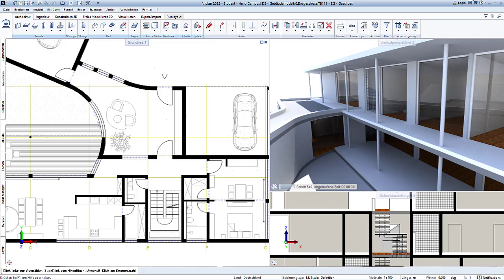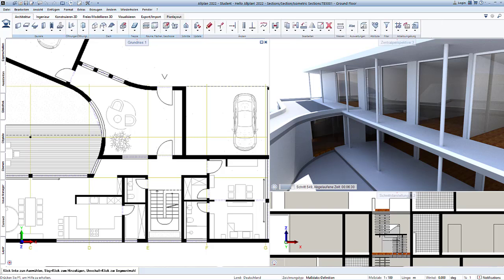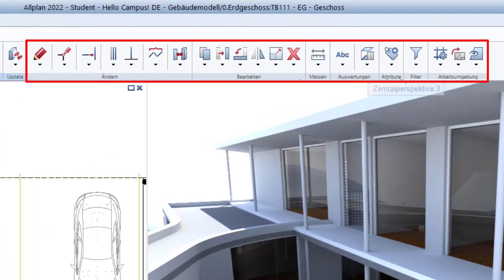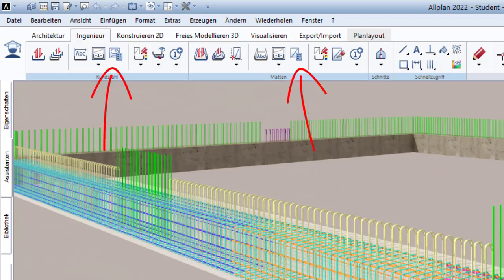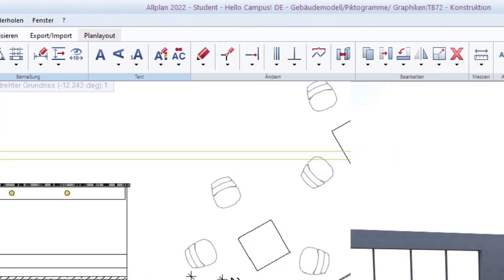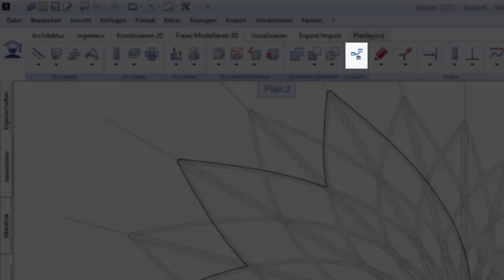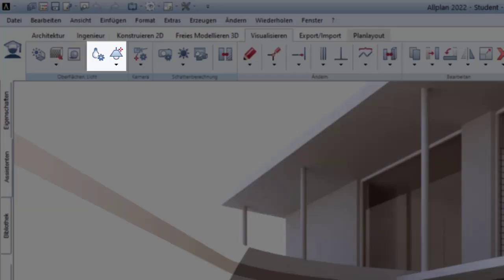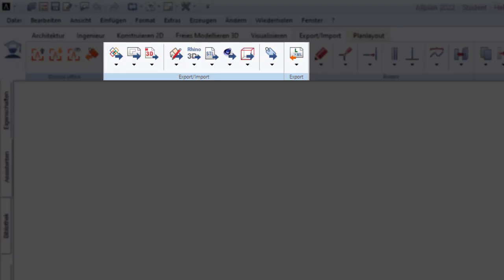Introducing the Allplan Campus Action Bar - EN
Very often the user interface may be very overwhelming for Allplan software rookies.
The new Actionbar can help you with this. Use it to keep track of
the most important and popular Allplan functions.